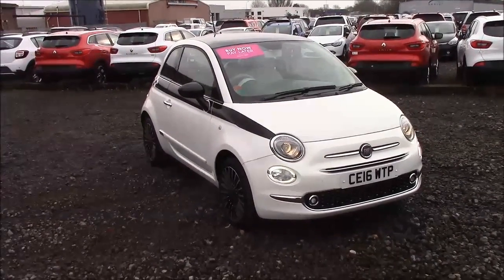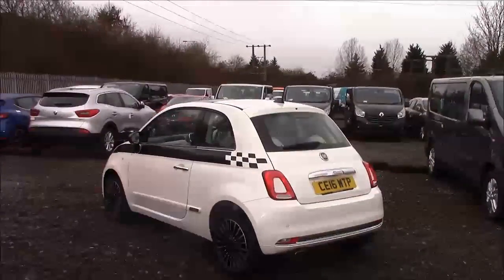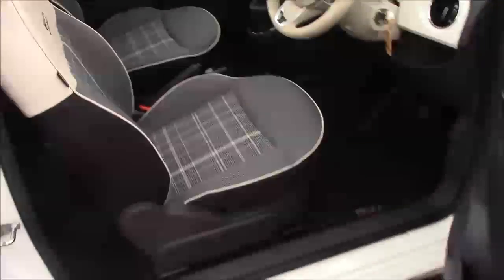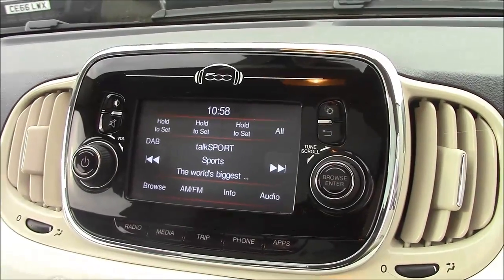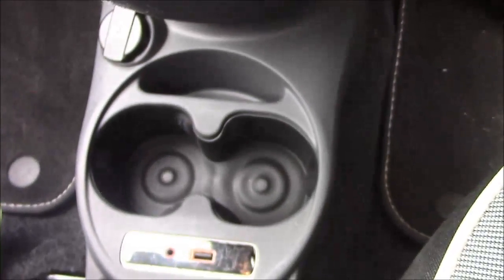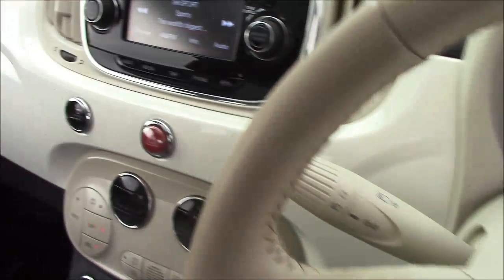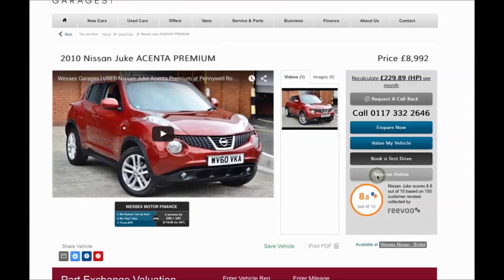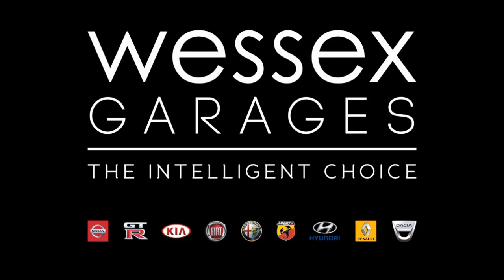Wessex Garages Penarth Road Cardiff, Used, Fiat 500 LOUNGE, PETROL, MANUAL, CE16WTP